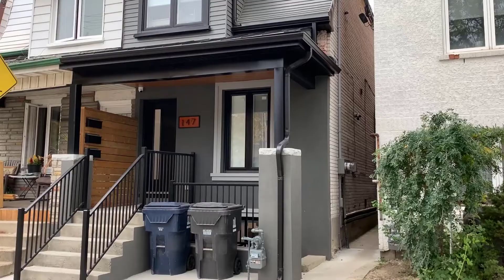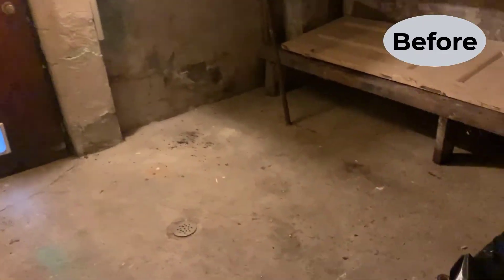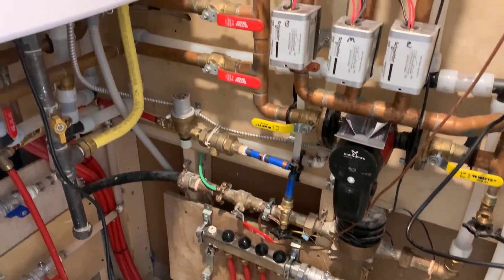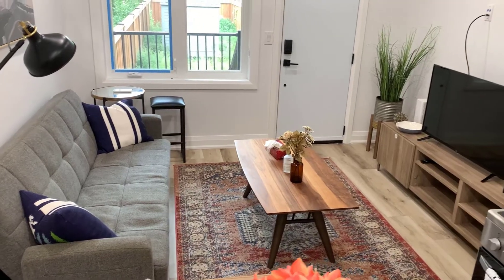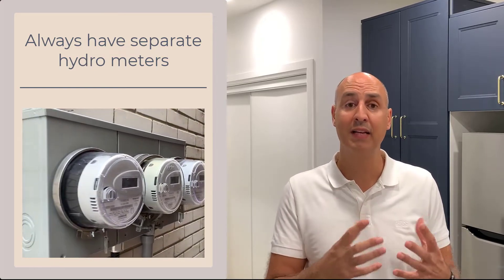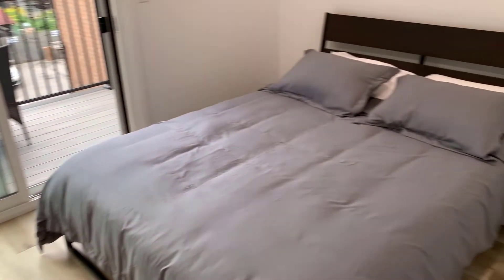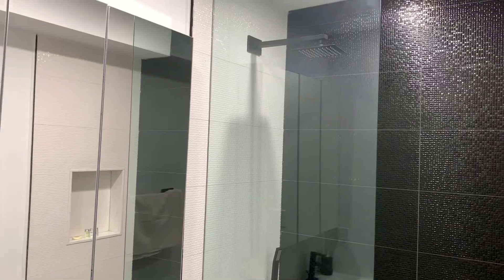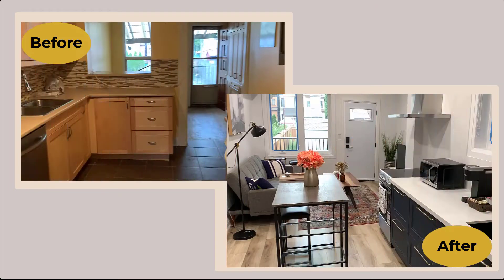Fully Furnished Legal Triplex in Roncesvalles - Final Reveal - Episode #283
Welcome to the final reveal of this Luxury Triplex located near Lansdowne & Dundas in Toronto.

This property was legally converted into a luxury triplex that was furnished and is now a turn-key investment property.  It was purchased nearly 2 years ago and underwent a 500K renovation.  The numbers are very attractive with a $4000/month positive cash flow scenario!  Wow!  And this is in the City of Toronto where many people keep saying that you cannot find positive cash flow anymore.

Watch this video and learn how these great returns are achieved.

00:00 - Introduction
00:46 - Basement Apartment Walk Through
1:45 - In Floor Hydronic Heating System
2:07 - Main Floor Apartment Walk Through
2:52 - Second Floor Apartment Walk Through
3:45 - Summary of Renovation & Refinance Process
4:45 - Furnished Rental Summary
5:25 - The Numbers (Monthly Rents & Expenses)